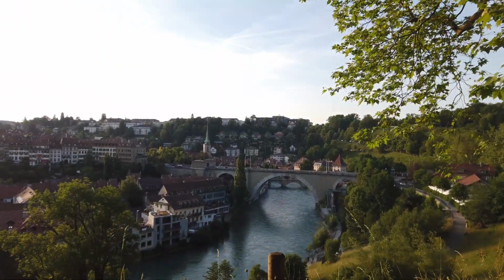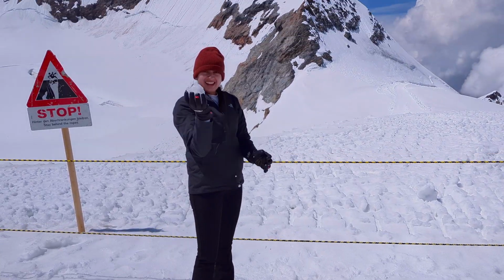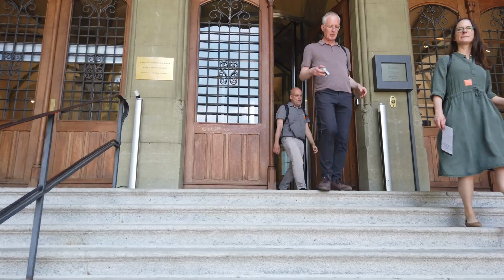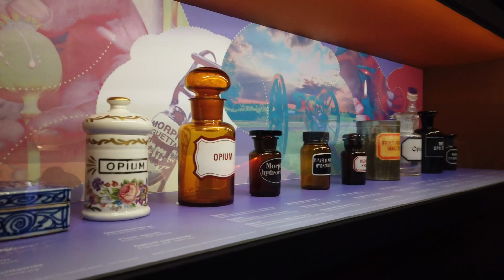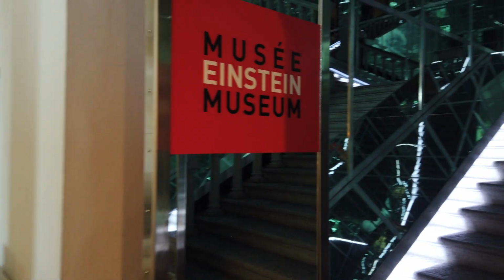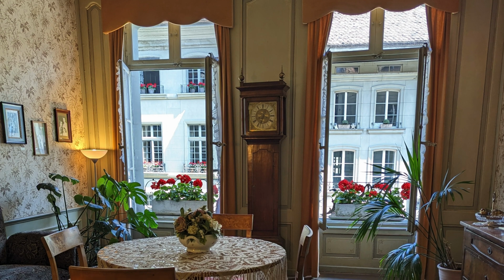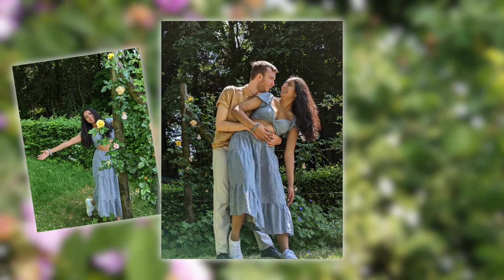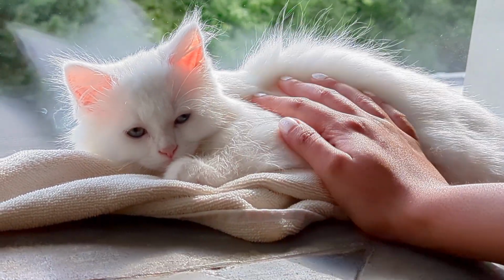Bern Switzerland | We Saw Einstein's Home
We visited Bern, the capital of Switzerland.This historical town originates form the 12th century and has its original medieval architecture preserved. Join us on our journey to visit the home to Einstein, Bern's famous bears, and a gorgeous Rose Garden.

Dante's Channel: @thevegetarianboyfriend

Editor
Dante Barbieri

Chapters
0:00 Intro
0:32 Hammam Spa
1:05 Bern Historical Museum
2:30 Einstein's Home
3:22 The Bears & Rose Gardens
3:54 Cute Cats
4:16 Outro